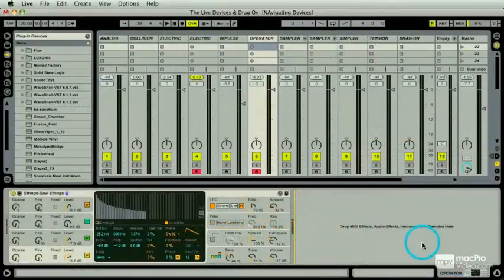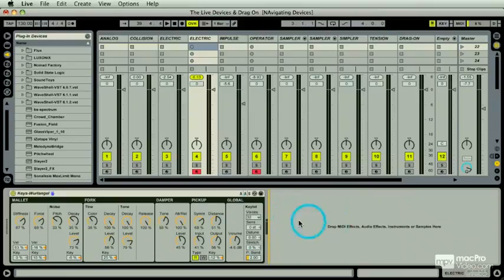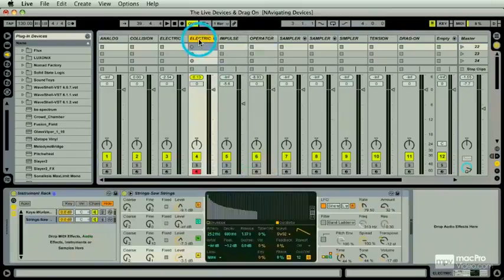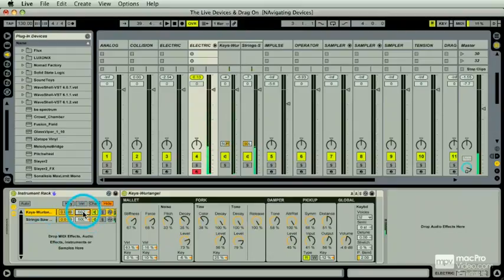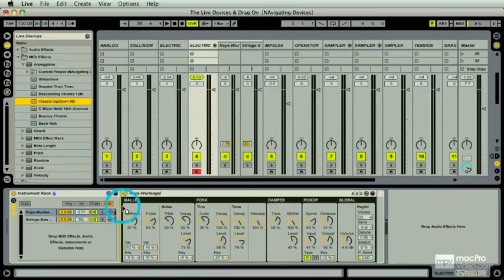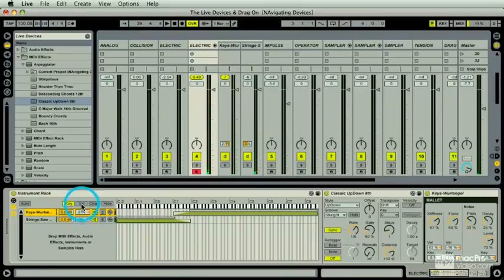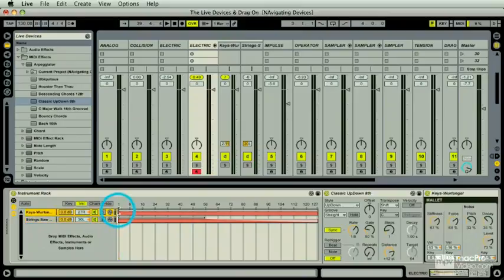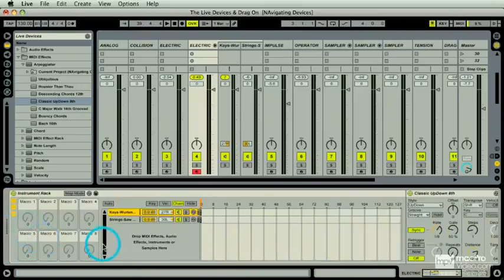71 Understanding The Chain List